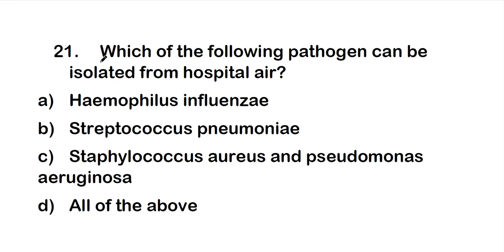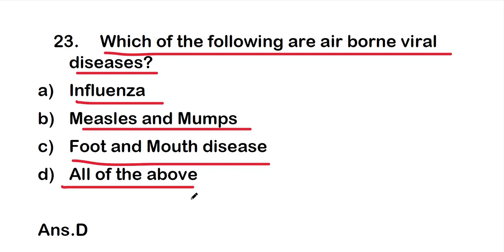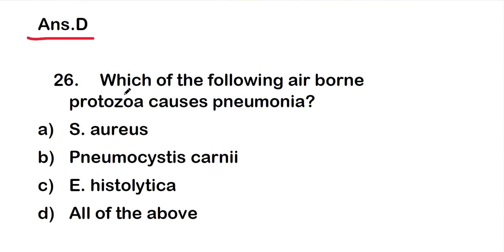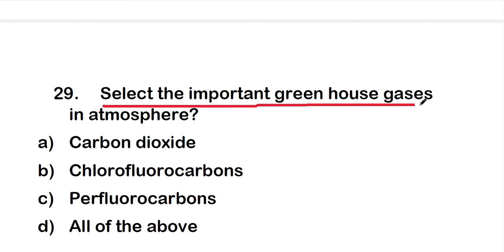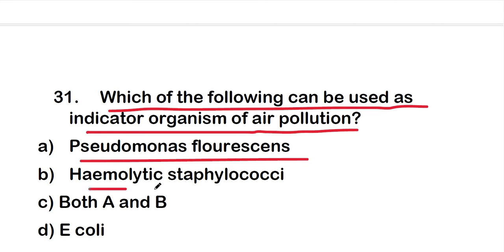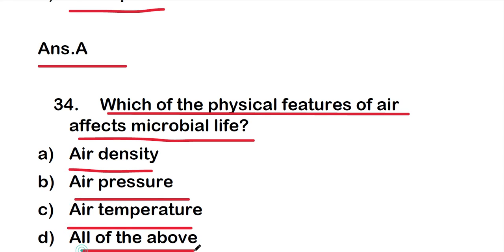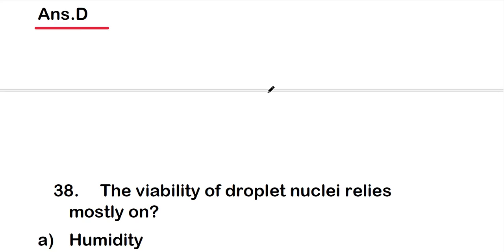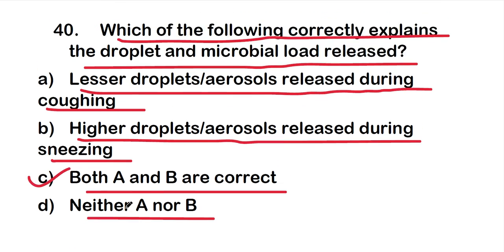MCQS ON AIR MICROBIOLOGY || Air Microbiology Mcq questions with answers || PART 2